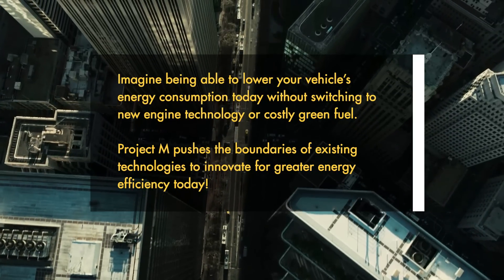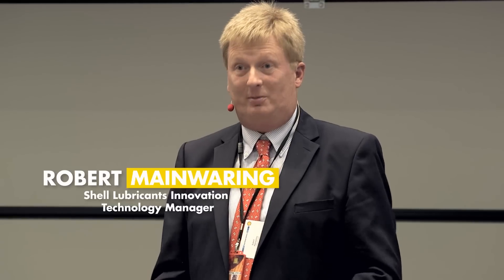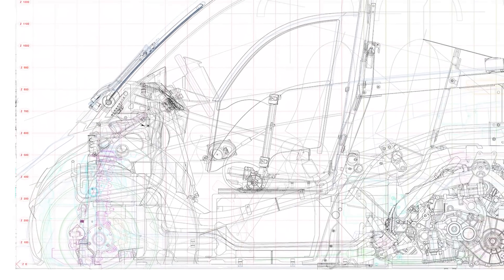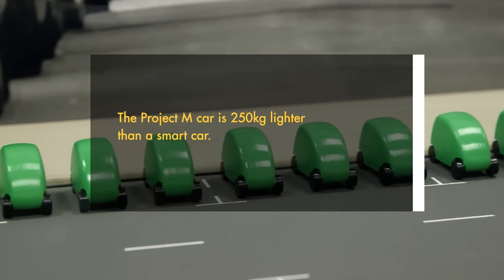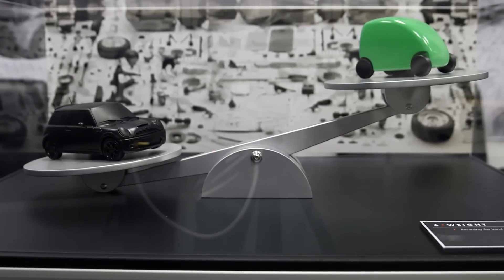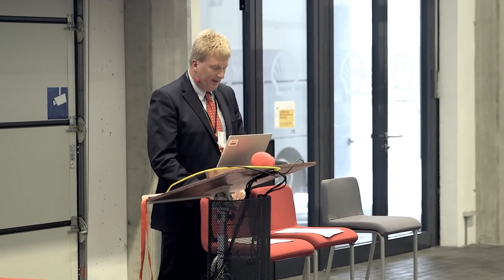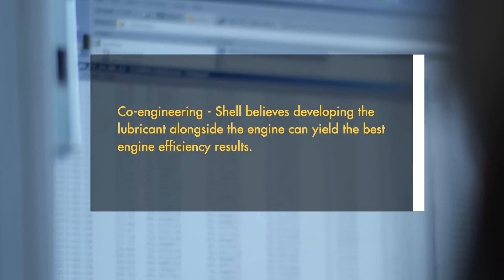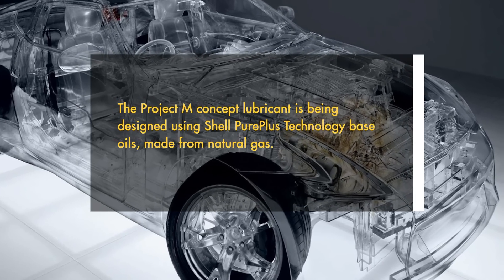Project M - Where are we on the journey?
Find out where Shell, Geo Technology and Gordon Murray Design have reached on their Project to design an energy efficient city-car - Project M.